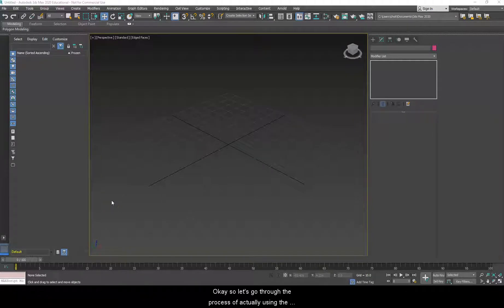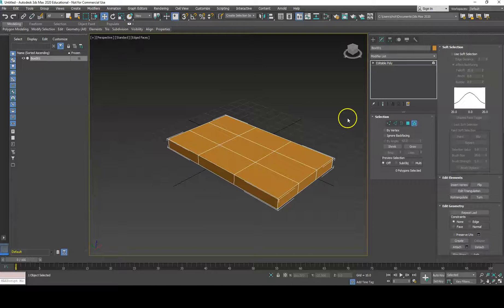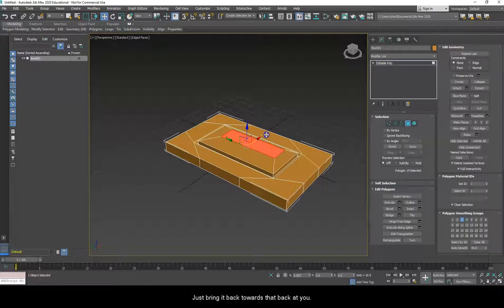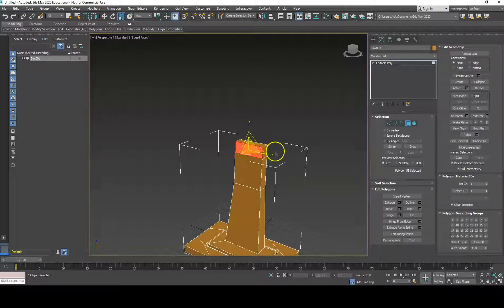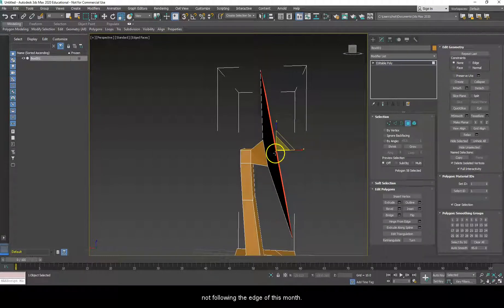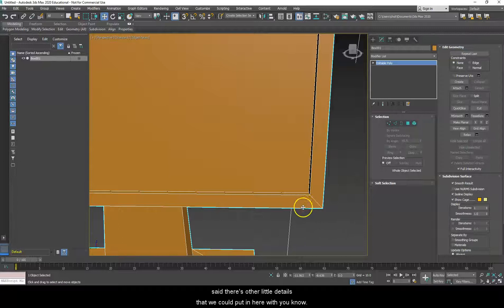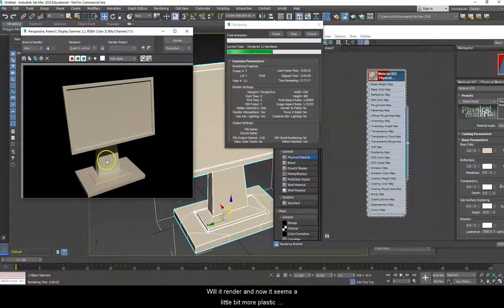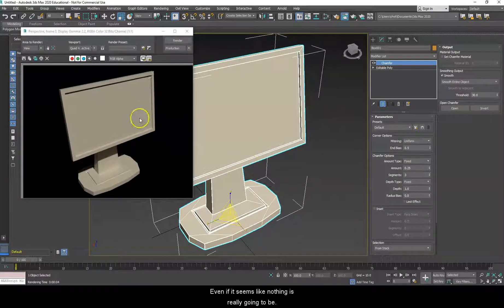3Ds Max: Basic Edit Poly Usage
3Ds Max: Basic Poly Usage